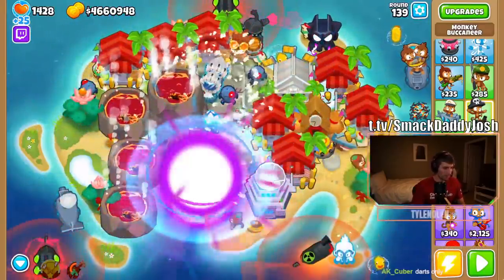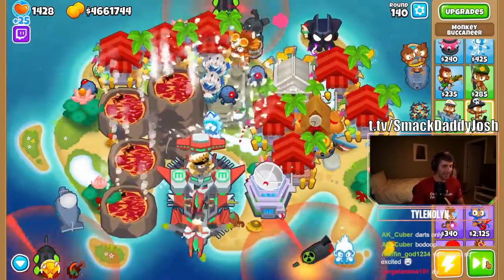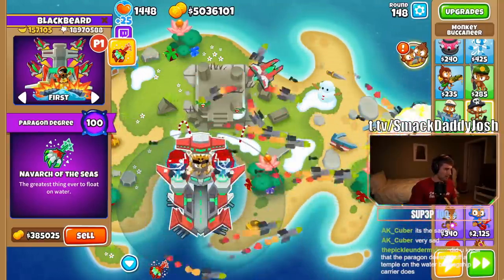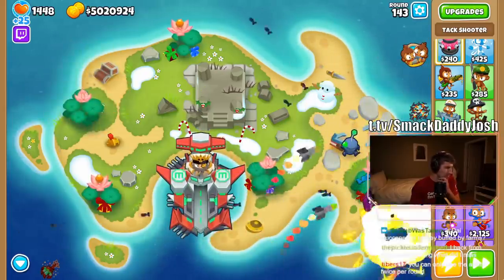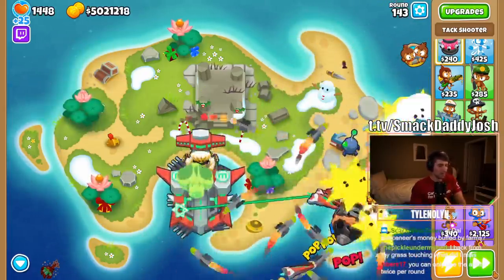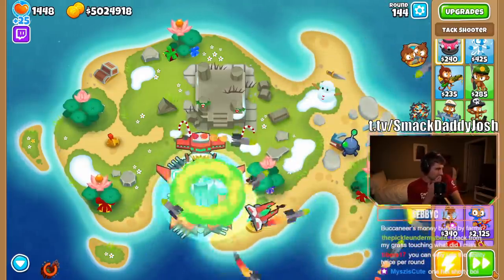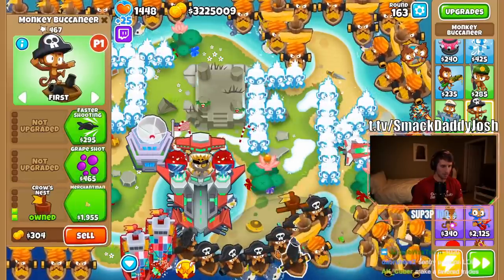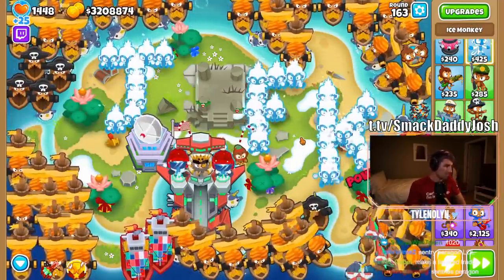I Tested a MAX Degree Buccaneer Paragon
We got a level 100 Buccaneer Paragon and tested what all improved and some bugs that it currently has. In short, everything got much better, you can't buff it with an energizer or carrier flagship, but a homeland defense does buff the planes. Finally, it gives a double bonus to merchantmen and favored trades.